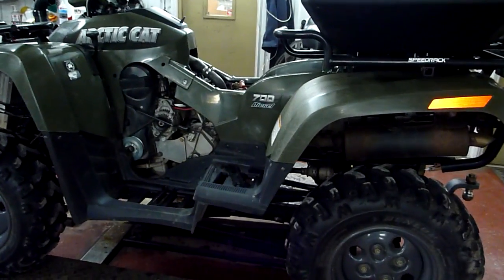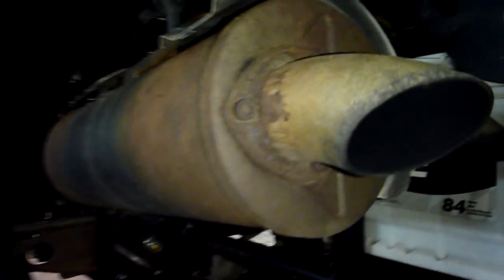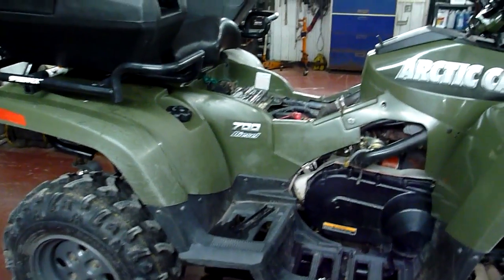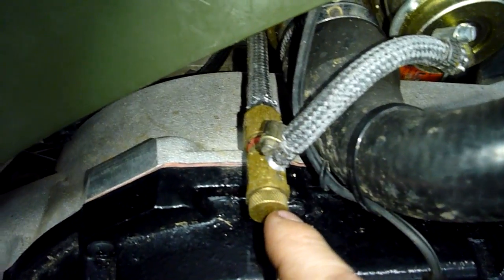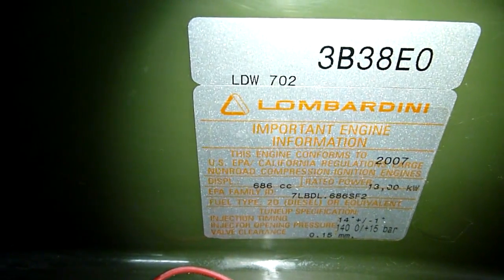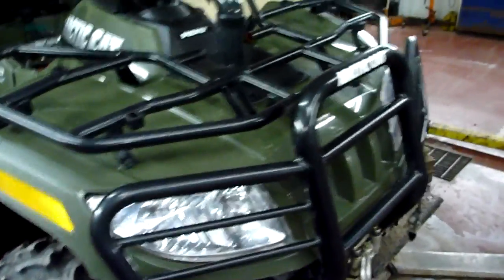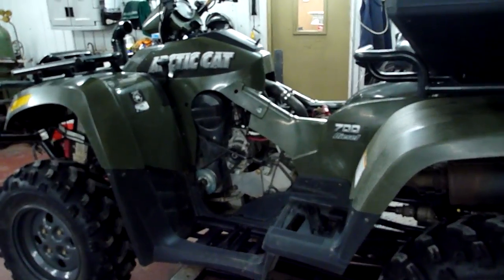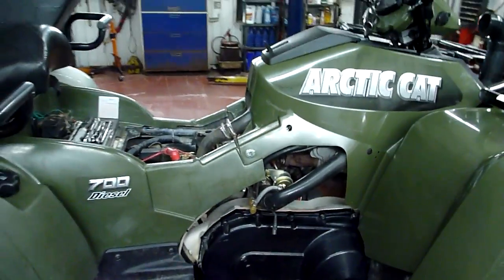Artic Cat Turbo Diesel info on turbo installation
Hi this is my 2007 Artic cat Turbo Diesel it is a Canadian model it dosen't have the EGR system and no signal lights etc... I have installed a turbo on this ATV after breakin in the engine a bit I got the Turbo from E bay it was made for A Japanese Pajero mini it was a gas motor with 660 cc engine the turbo is a Mitsubishi TD-02MR2-035K-1.9S part no. 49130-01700 it seems like there are a couple of version of this turbo the one I got has a 3 bolt pattern on the exhaust inlet and a single port to the compressor inlet.    with a two bolt patern to it I use the stock exhaust flage for my inlet adapter to mount my rubber  hose to attach to the air filter box I made a adapter plate that mouth to the original cast iron exhaut manifold and made a thick adaptor plate to mount the 3 bolt flange to the stock manifold of the turbo inlet and modified the waste gate actuator lever because I clock the turbo diffrent than when the turbo came from the factory I went to a hydraulic shop for a custom feed hose for the turbo lubrification